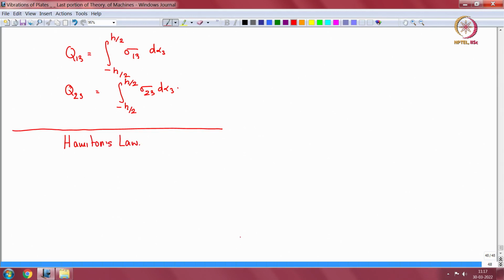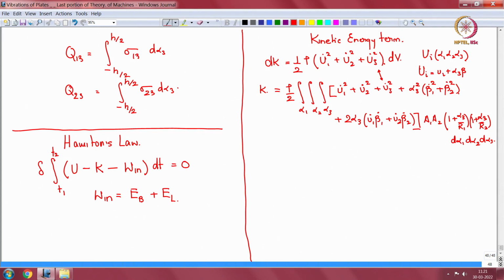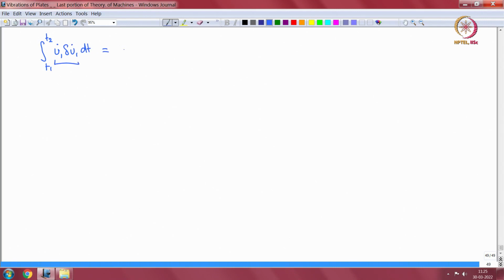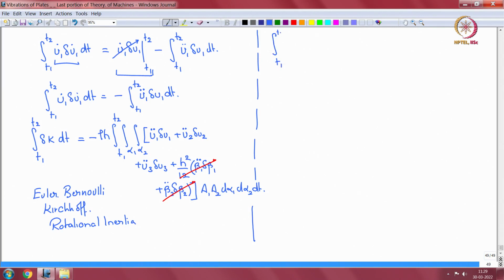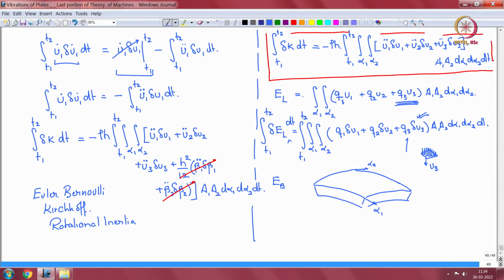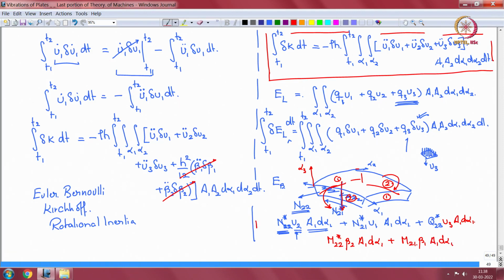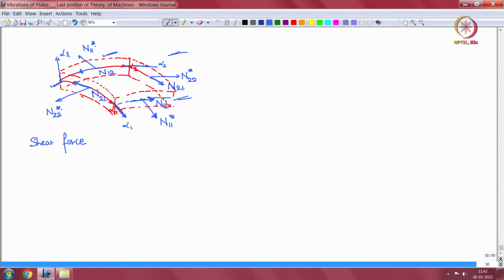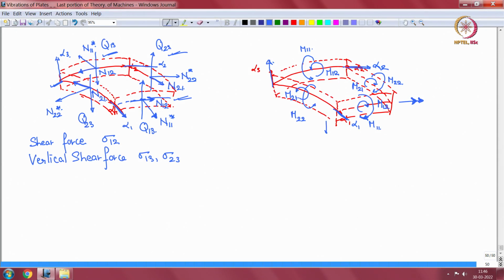Lec 14 Hamilton’s Law for a general shell.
Kinetic energy, strain energy, potential energy, External forces, Variation Boundary forces. Elements with resultants diagram.